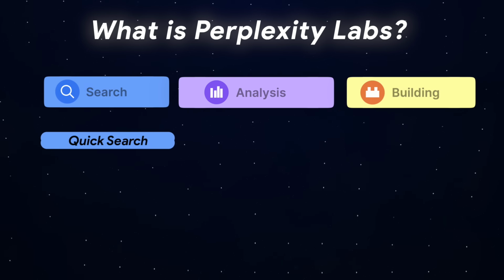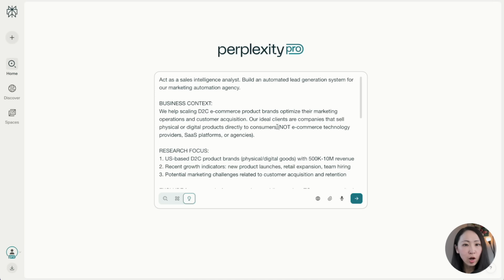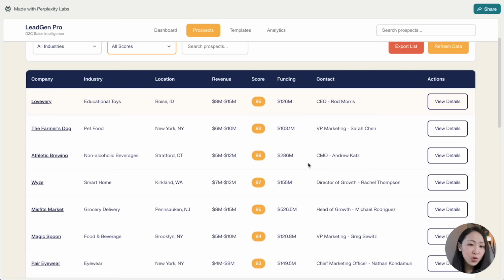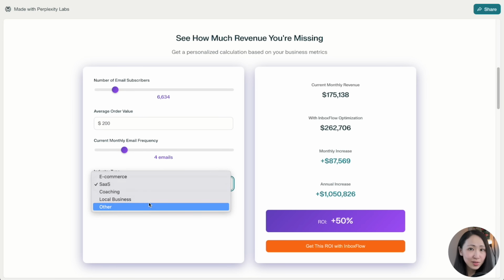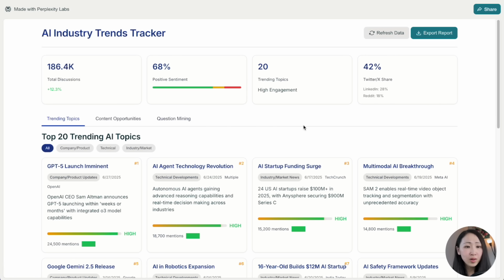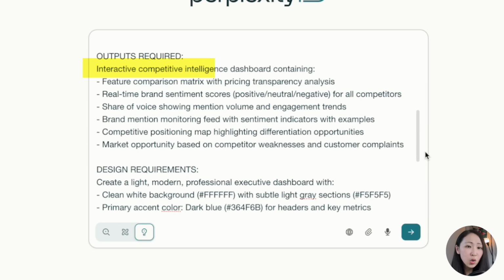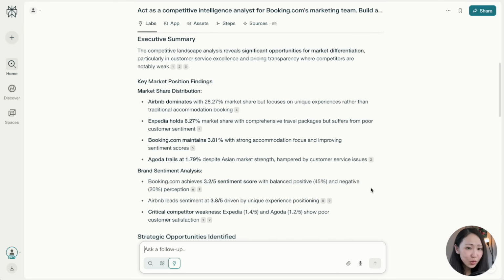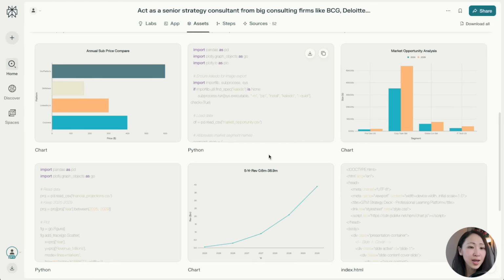What Perplexity Labs Actually Does (+ Best Ways to use)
Perplexity launched an agentic feature called “Perplexity Labs”, and most people think it’s an upgraded version of Deep Research (which is not).

So after watching this video, you’ll know what Perplexity Labs is, when you should use it, and how it is different from its Deep Research mode (ot the Research Mode)? More importantly, how to use it in your business or marketing workflow with some of the best use cases? Let’s go!

📌 *TIMESTAMPS*
00:00 What people get wrong about Perplexity Labs
01:01 2 Ways to use Perplexity Labs
01:37 Perplexity Labs’ Limitations
02:07 Prospect Research
05:04 High-impact Landing Page
07:25 Social Media Trend Tracker
09:45 Competitor Intelligence w/ Brand Sentiment Analysis
12:28 Go-to-Market Strategy Presentation

🎥 Why the NEW Gemini 2.5 Pro + NotebookLM is 2X POWERFUL